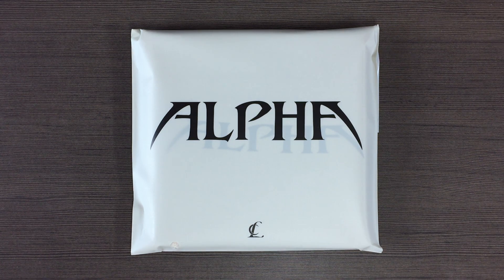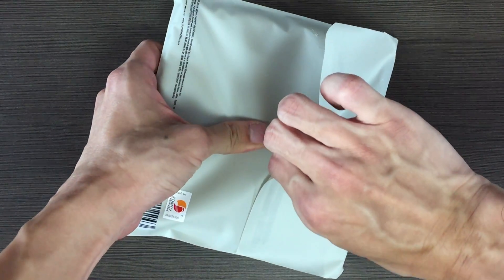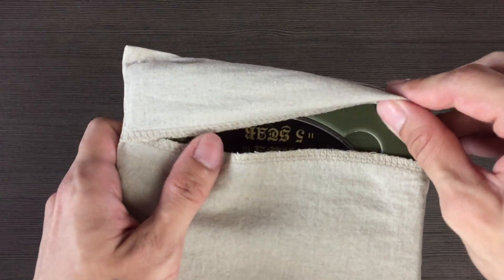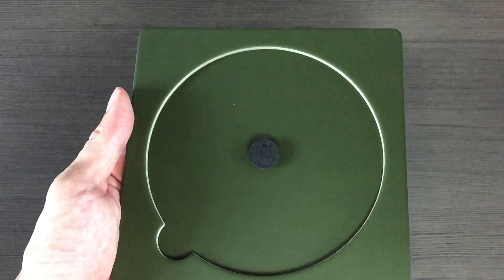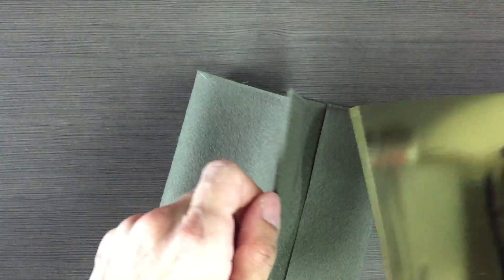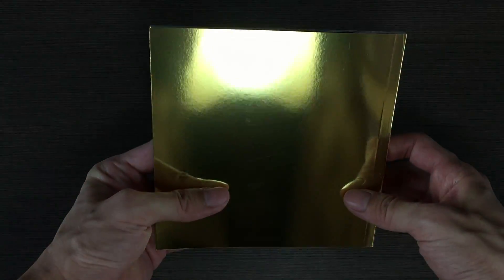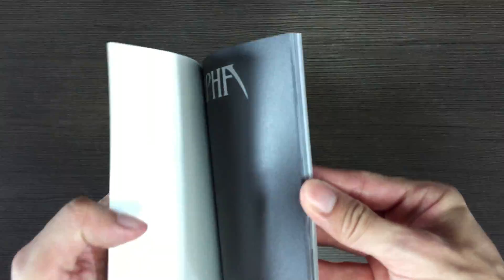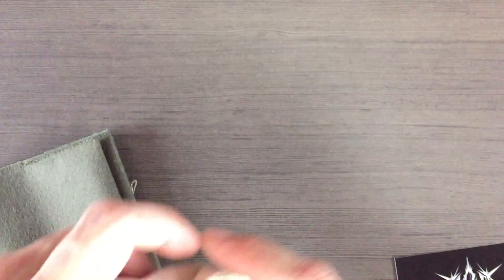[Unboxing] CL 1st Korean Album ALPHA (Mono ver.)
Unboxing of CL 1st Korean Full Length Album ALPHA (Mono ver.).

Album comes with an album pouch, CD + board, photobook cover, photobook, a scratch card and a sticker.

1. SPICY
2. Lover Like Me
3. Chuck
4. Xai
5. Let It
6. Tie a Cherry
7. Paradise
8. My Way
9. Siren
10. HWA
11. 5 STAR